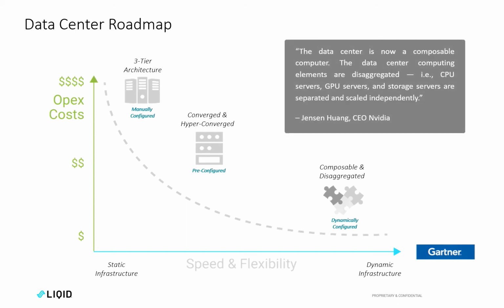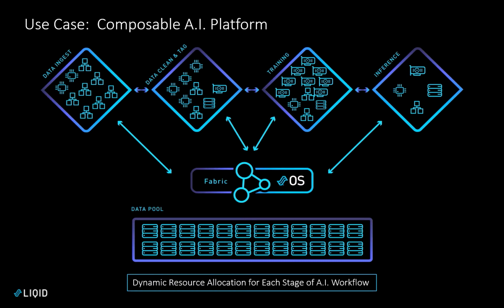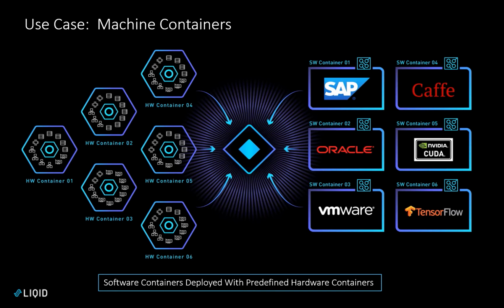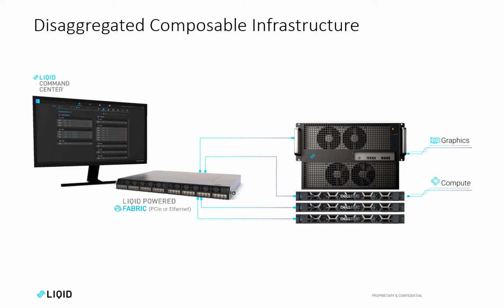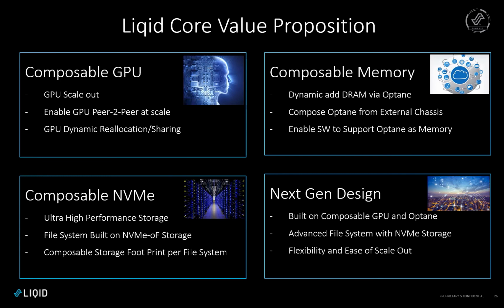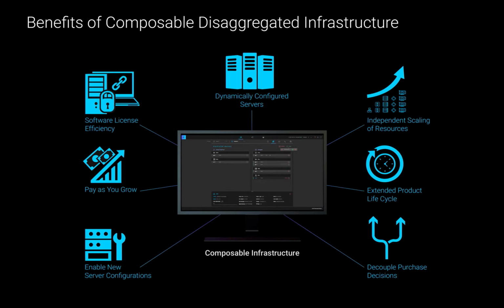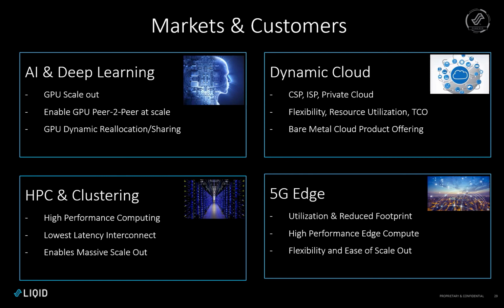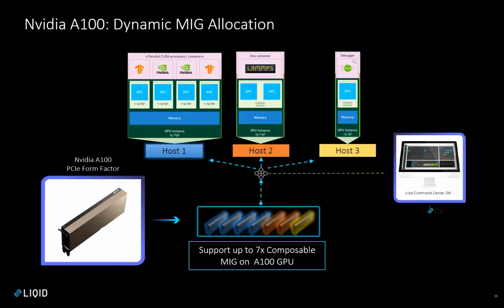Deploying GPU-Driven Composable Disaggregated Infrastructure for AI